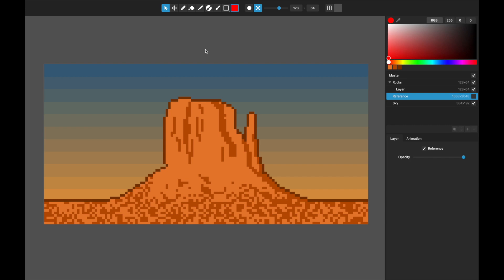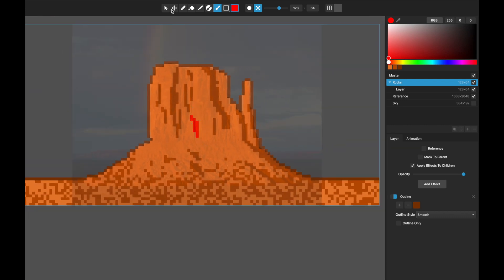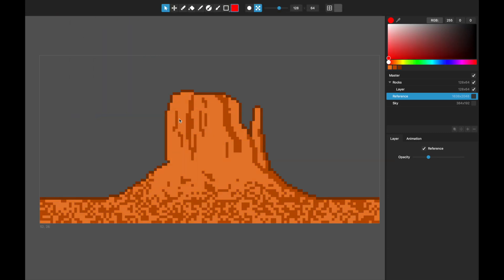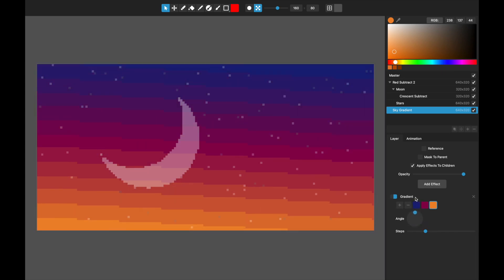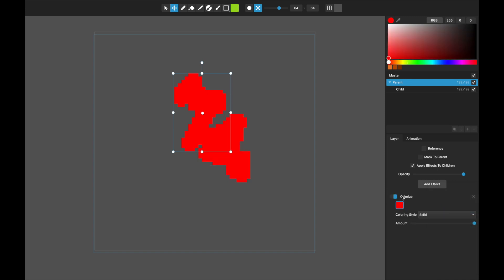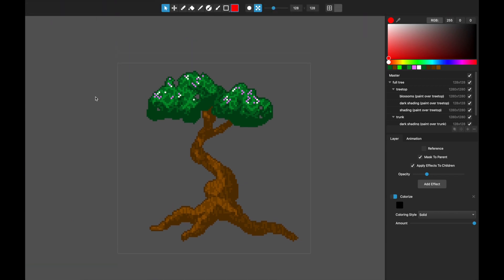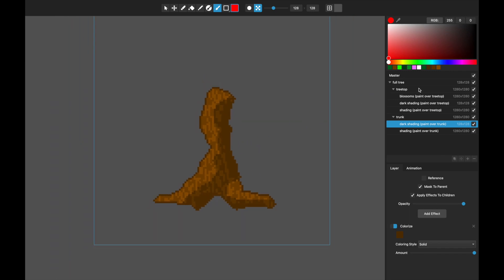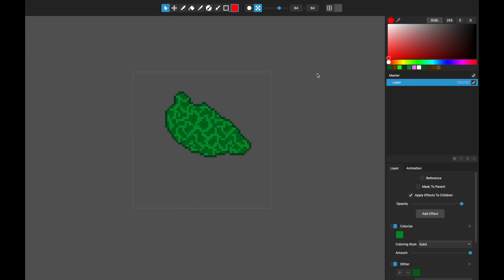Whats New In Pixelmash 2020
The next major release of Pixelmash is here! Watch this video to see some of the biggest new features of Pixelmash 2020 in action, including reference layers, color management, a gradient layer effect, tiled painting, template files, and more!